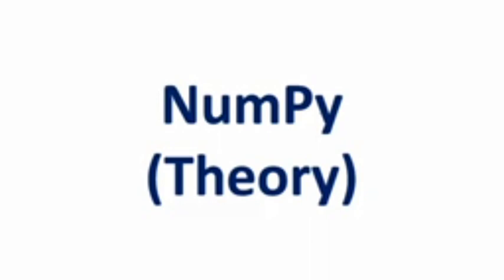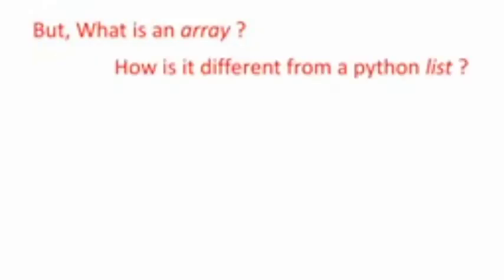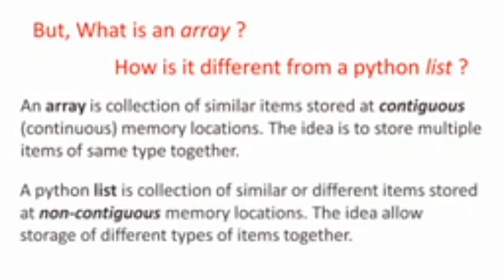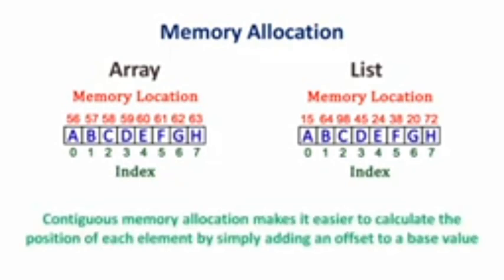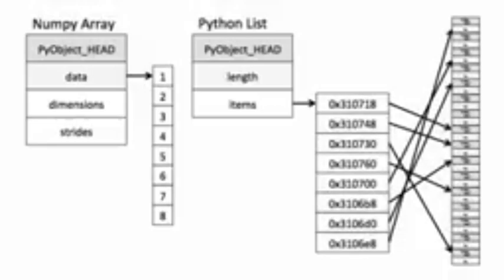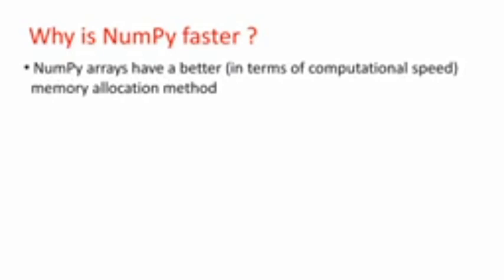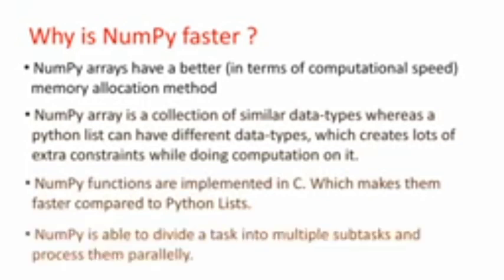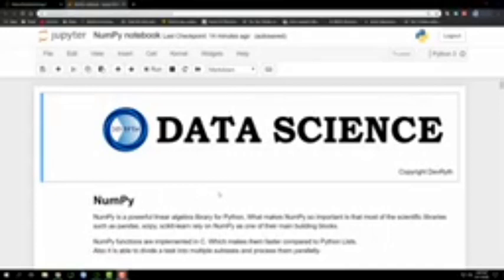cracking the faang interview, facebook numpy tutorial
software engineer,
cracking the faang interview,

coding interview preparation,
coding interview prep, coding interview,

 how to use leetcode effectively, programming, tech lead